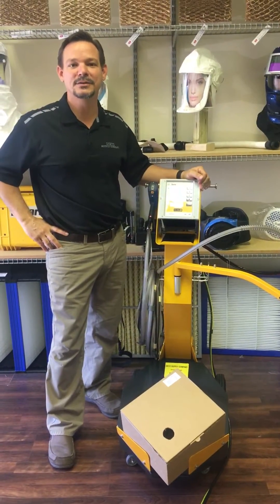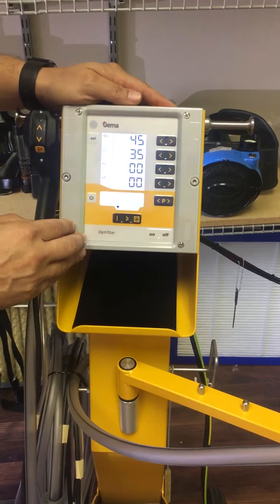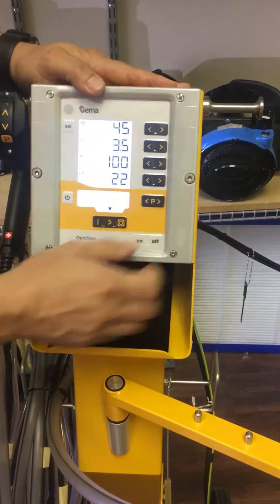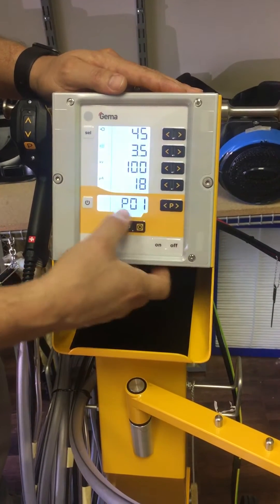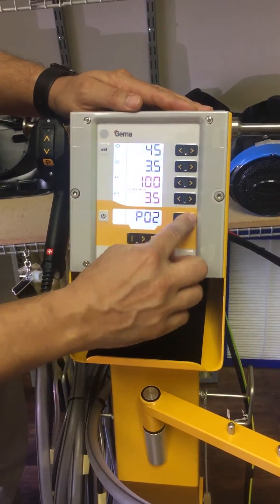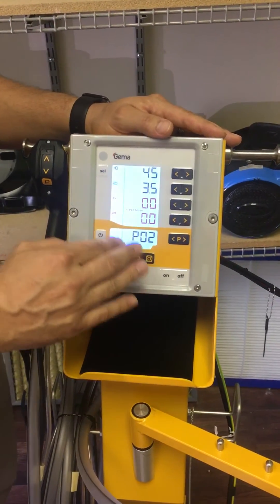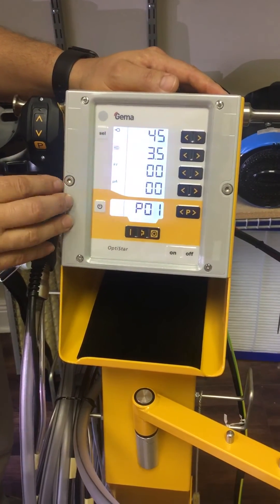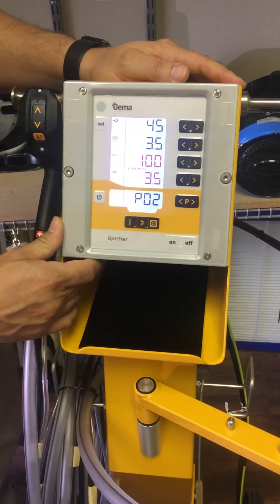Opti 2 KV settings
How to use KV settings on the OPTi 2